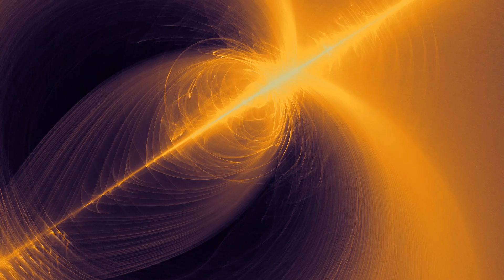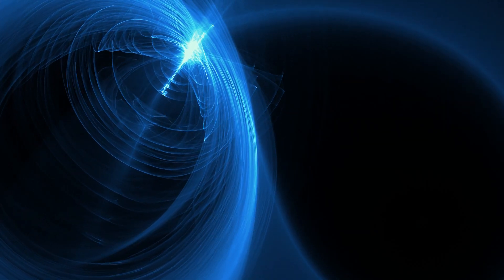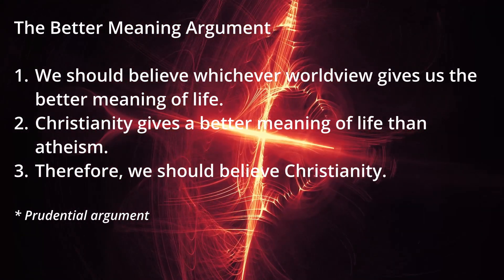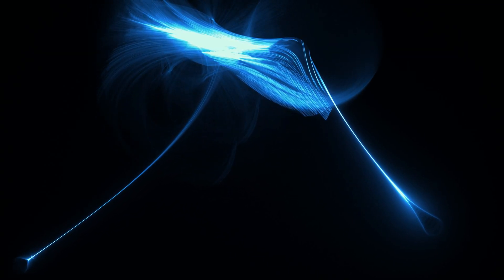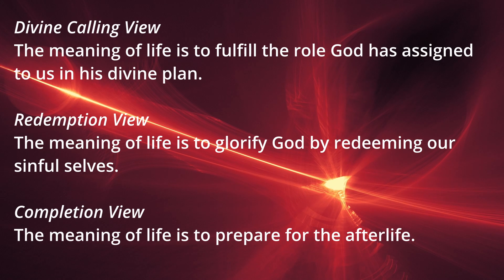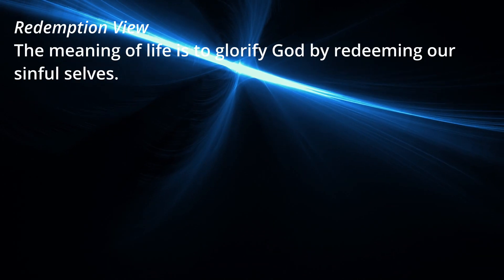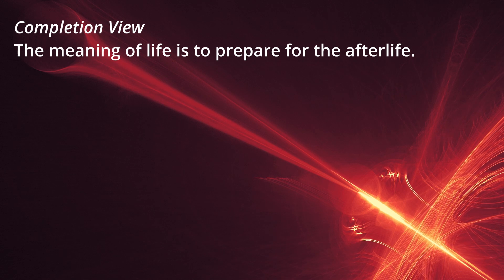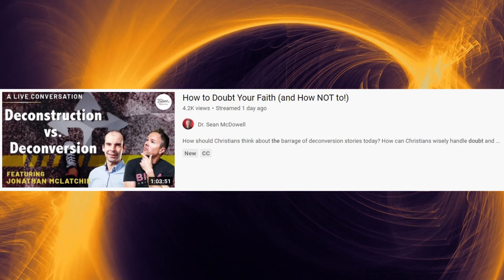Atheism and The Meaning of Life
If everything ends, then how can anything have any meaning? If God doesn't validate everything, what use is anything? If we're all just piles of chemicals, why should we care about other piles of chemicals?

We atheists are far too lenient with Christians who casually throw these questions out. They haven't justified the hidden premise behind each of the questions, nor have they given satisfactory accounts of how they can be answered by positing the existence of a god. This video uses analytic philosophy to call such Christians onto the carpet. Because what if, just what if, Christians are the ones who need to explain why their lives aren't absurd?

***If you enjoy my videos, please show your support!***

"Is God Necessary for Morality? William Lane Craig & Shelly Kagan" by The Veritas Forum

Background art by DJW

0:00 Star's End
6:38 Validation and Prudence
9:15 Three Theistic Views of Meaning
12:10 Divine Calling: An Accidental Purpose
15:26 Redemption: A Gloriously Bad Father?
17:23 Completion: A Drop in Eternity
19:16 The End of The Film